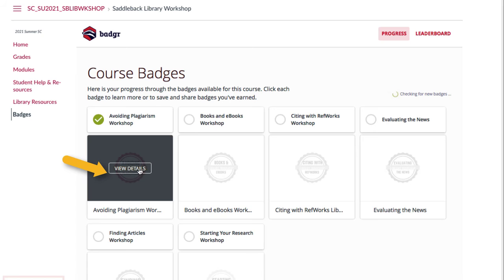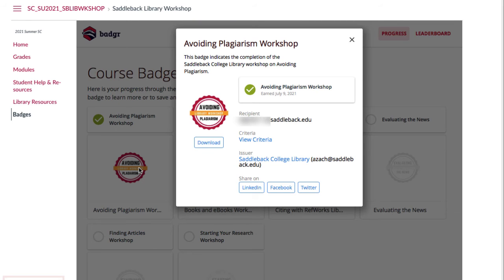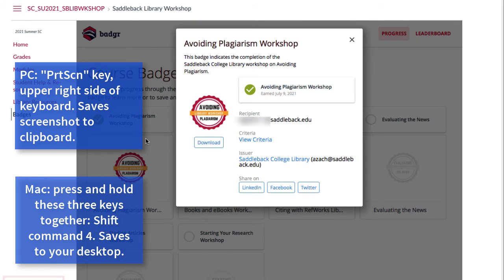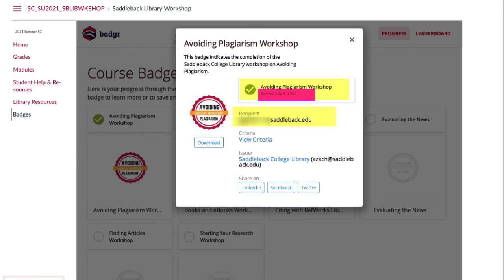Collect and Share Your Badge